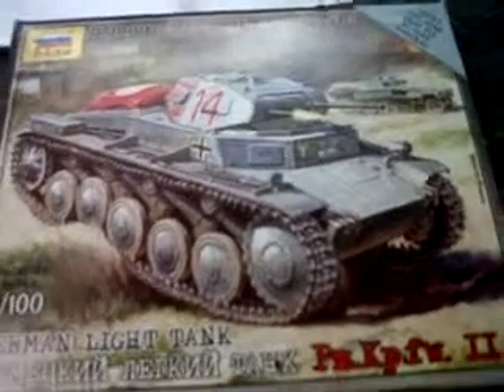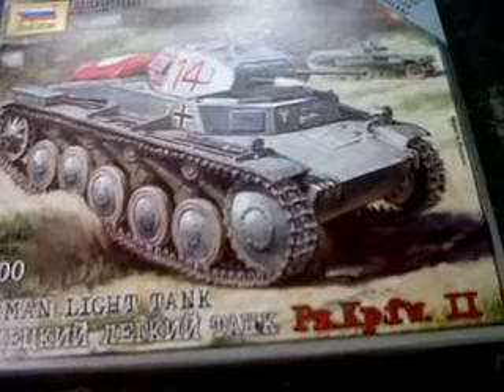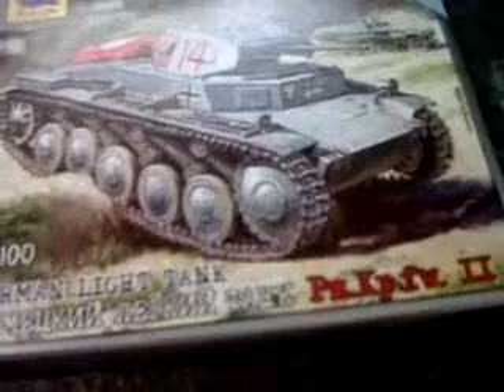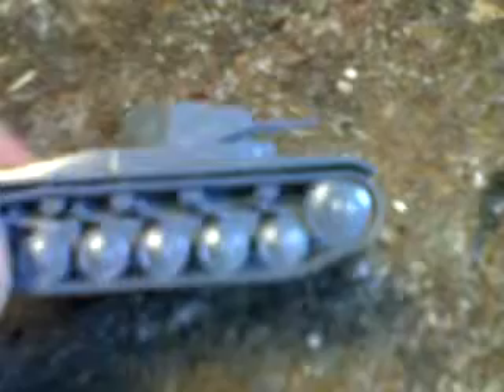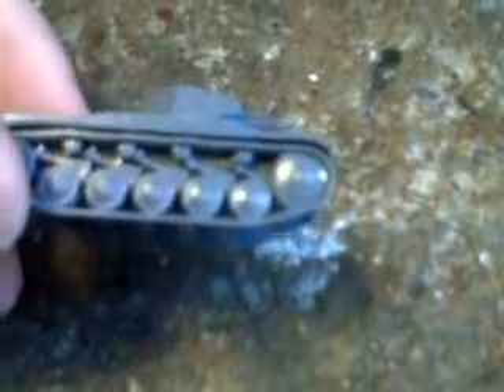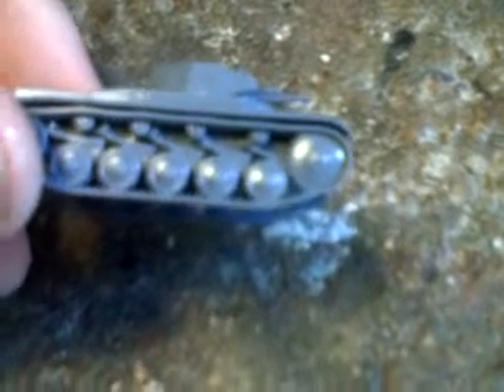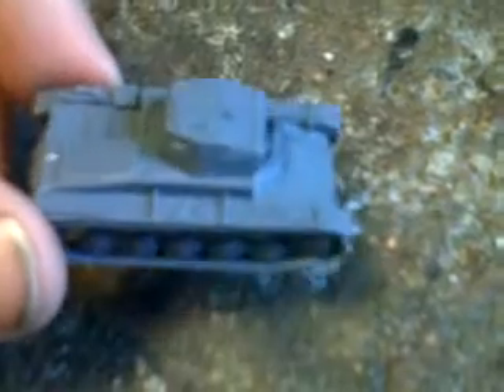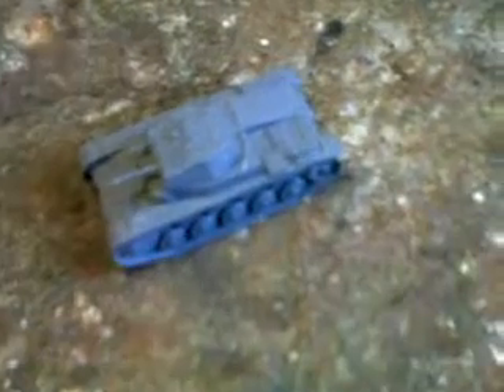Flames of War - Zvezda Panzer II - Built